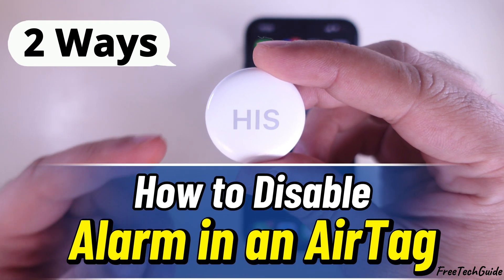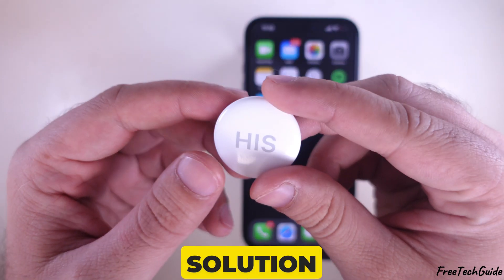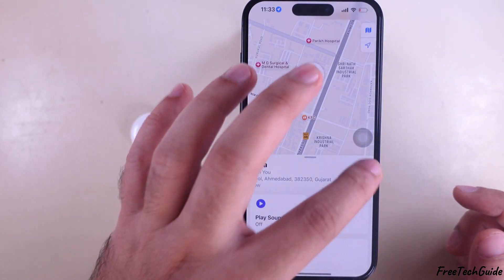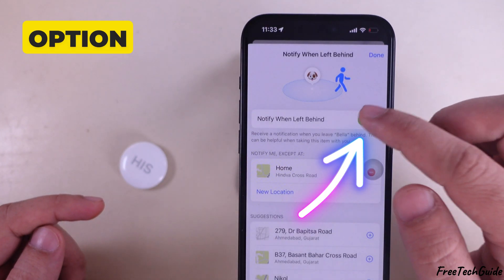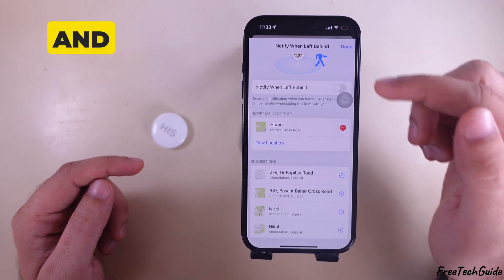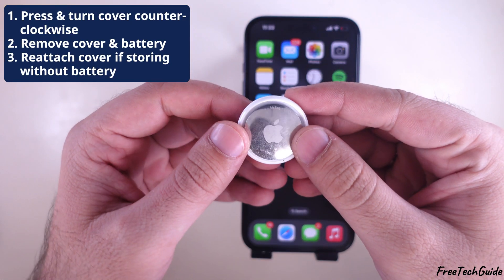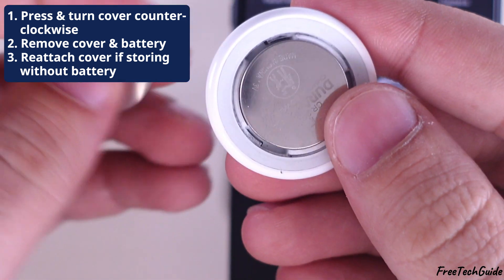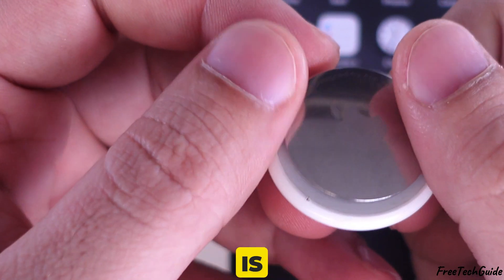How to Disable Alarm in Apple AirTag (2026) AirTag Speaker & Alert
Here's How to Disable Alarm in Apple AirTag and Stop bipping or Sound coming from speaker without removing speaker from airtag.

How to stop AirTag from notifying others,
Disable AirTag Speaker,
How to disable AirTag,
How to Silence AirTag,
Permanently Turn Off Airtag Alert,
stop an AirTag from beeping when not near iPhone,
Permanently Disable AirTag Sound,
Turn Off Left Behind Sounds,
turn off the AirTag alarm,
disable sound on AirTag,
How to make AirTag silent,

00:00 intro
00:12 Turn off Notify When Left Behind
00:36 Remove Battery

Two easy ways to stop your AirTag alarm from going off.

Let's get started if you want a quick fix or a permanent solution.

The first solution is to Turn Off Notify When Left Behind.

Open the Find My app on your iPhone. Tap on the Items tab at the bottom and select your AirTag from the Items.

Scroll down and tap on Notify When Left Behind.

Then, toggle off the Notify When Left Behind option. This will stop the alarm when you leave your AirTag behind on your iPhone and Paired Apple Watch.

The second solution is to Remove the Battery.

Press down on the AirTag’s stainless steel battery cover. Rotate the cover counterclockwise until it stops.

Remove the cover and remove the battery. Then, if you want to store the AirTag, you can put the cover back on without the battery.

And That’s it. The alarm is completely disabled.